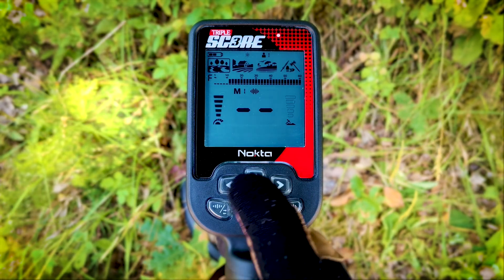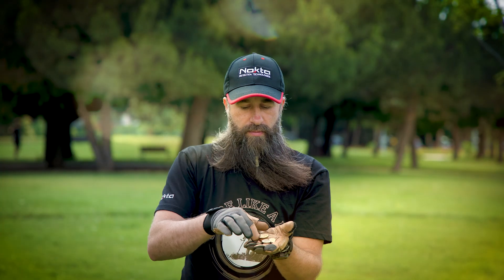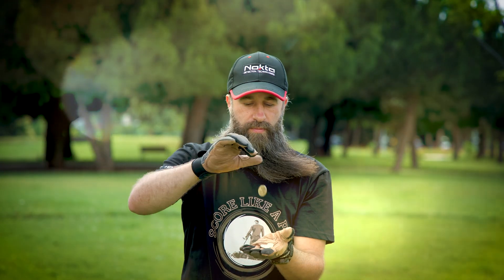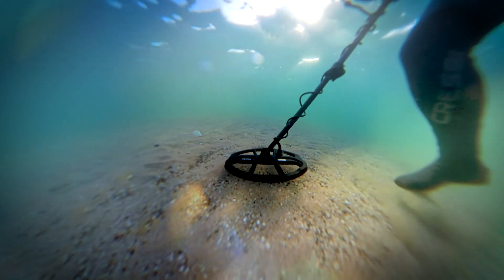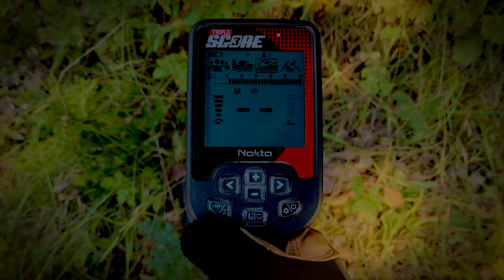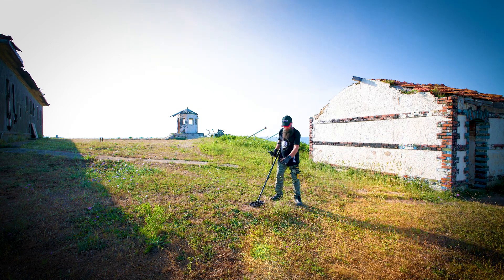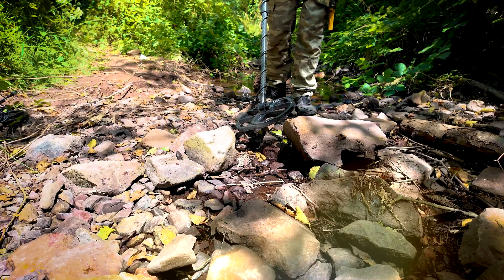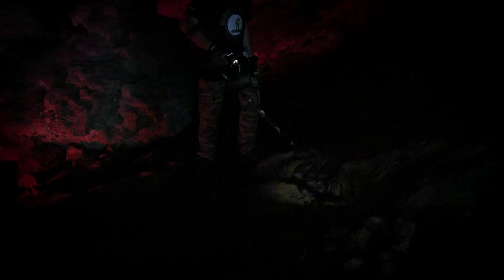تريبل سكور - جهاز كشف المعادن الجديد بتقنية الترددات المتعددة المتزامنة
في هذا الفيديو، نستكشف الميزات المبتكرة والقدرات الاستثنائية لجهاز Triple Score PRO PACK، وهو جهاز يغير قواعد اللعبة حقًا في مجال اكتشاف الكنوز. تم تصميم هذا الجهاز القوي والمقاوم للماء بالكامل بتقنية الترددات المتعددة المتزامنة (SMF)، حيث يجمع بين الميزات الأساسية في تصميم أنيق ومريح، مما يجعله مثاليًا لكل من المبتدئين والمتخصصين في الكشف عن الكنوز.

### الميزات الرئيسية:
- **تقنية الترددات المتعددة المتزامنة:** توفر المزيد من خيارات التردد (04 كيلو هرتز، 15 كيلو هرتز، 20 كيلو هرتز، متعدد) للكشف الدقيق.
- **مقاوم للماء بالكامل:** قابل للغمر حتى عمق 16 قدمًا (5 أمتار)، مثالي للبحث عن الكنوز على الشاطئ وتحت الماء.
- **خفيف الوزن ومريح:** يزن 2.6 رطل (1.2 كجم) فقط للاستخدام المطول دون تعب.
- **أوضاع الكشف المتقدمة:** يتضمن 4 أوضاع بحث (الحديقة، الحقل، الشاطئ، الآثار) مصممة خصيصًا لتضاريس وأهداف مختلفة.
- **تخصيص محسّن:** يتميز بخيارات نغمة جديدة وإعدادات لمستوى صوت المكواة وميزة كسر النغمة لمزيد من التحكم.
- **ملفات متعددة الاستخدامات:** يأتي مع ملفين (SC30 12 بوصة × 9 بوصة وSC24 9.5 بوصة × 6 بوصة) لبيئات الكشف المتنوعة.
- **تصميم سهل الاستخدام:** لا توجد قوائم أو إعدادات معقدة - ما عليك سوى تشغيله والبدء في الكشف!
- **ميزات إضافية:** إلغاء الضوضاء تلقائيًا والاهتزاز عند اكتشاف الهدف وشاشة LCD وإضاءة خلفية ومصباح يدوي LED وعمر بطارية طويل.

انضم إلينا حيث نأخذ Triple Score PRO PACK في جولة تجريبية، ونعرض أداءه في سيناريوهات الكشف المختلفة. سواء كنت تبحث عن عملات معدنية أو آثار أو كنوز تحت الماء، فإن جهاز الكشف عن المعادن هذا مصمم لتعزيز تجربة الصيد الخاصة بك بدقة لا مثيل لها وسهولة في الاستخدام.